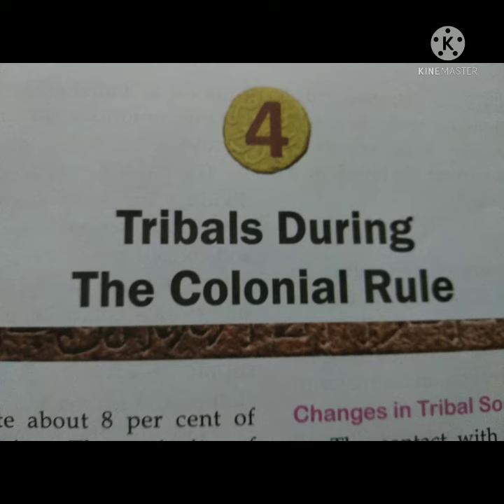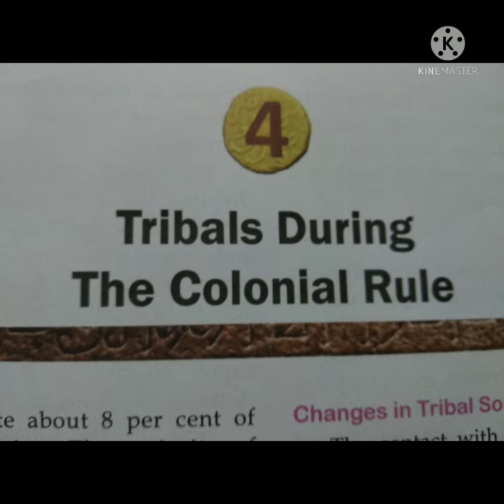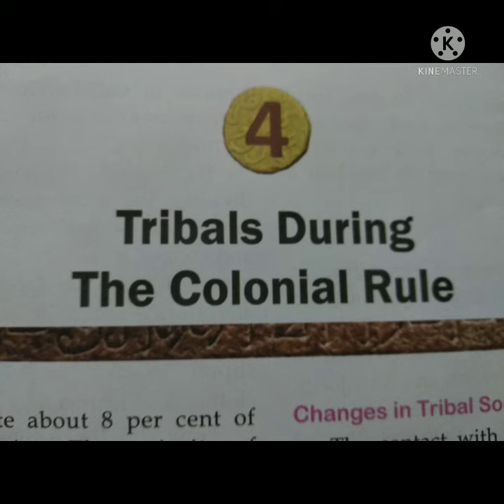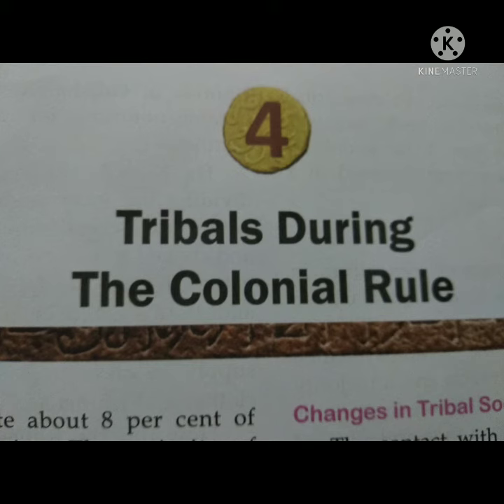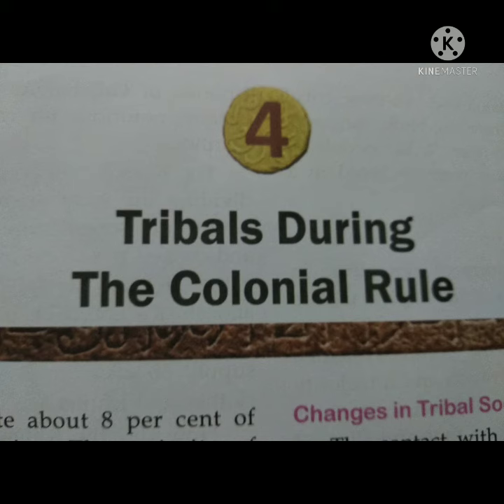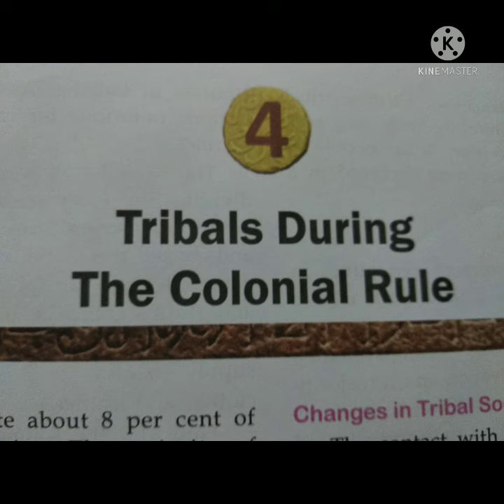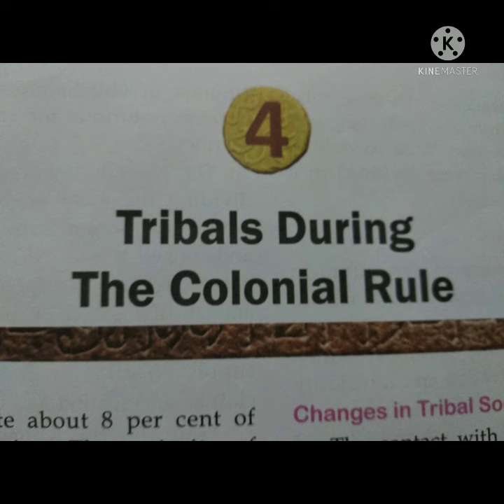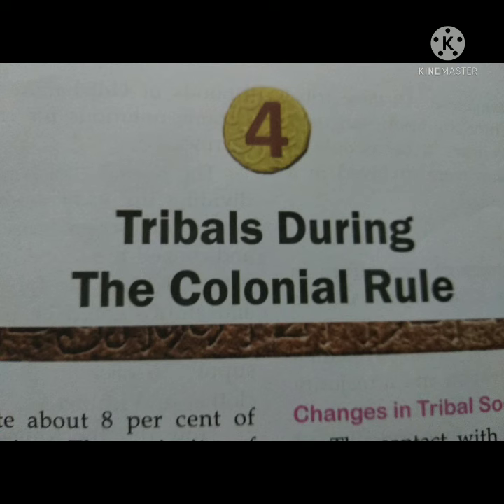Chapter - 4 , " Tribals During The Colonial Rule" (History) , Book Work 🙏